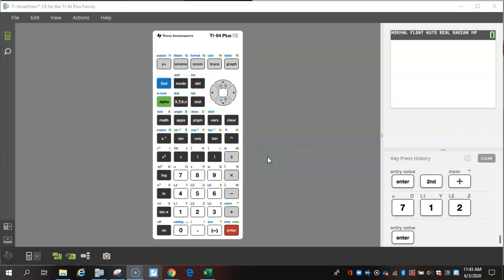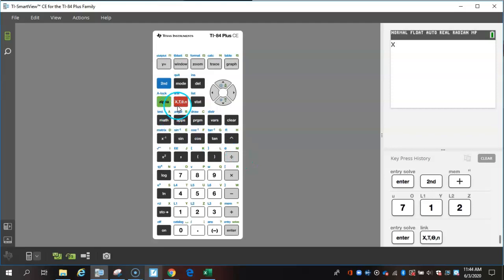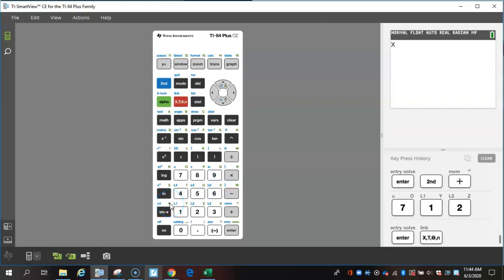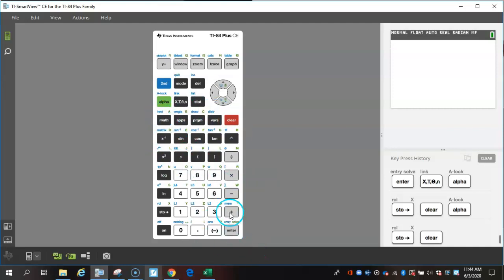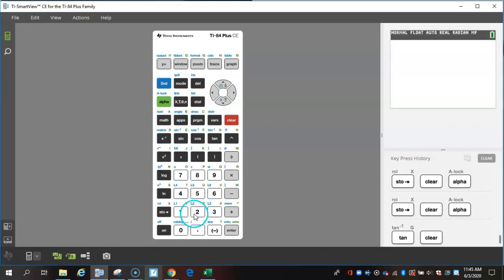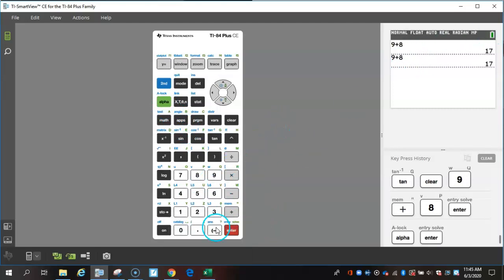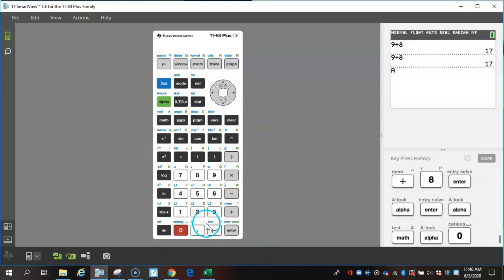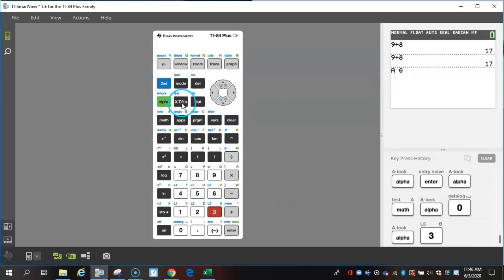Variables and using alpha on the TI-84 calculator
This video shows where your variable button is, and what it's used for. This also shows how to use different variables or change to different variables for solving/storing purposes.